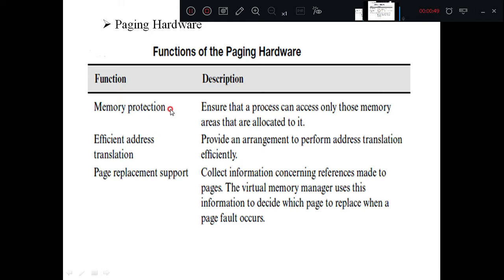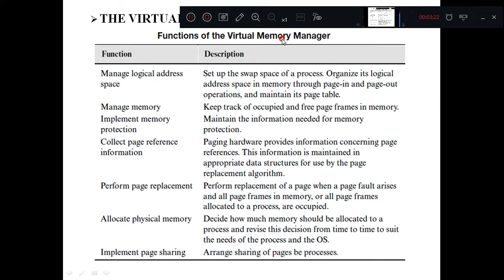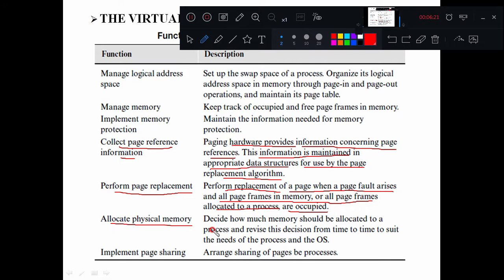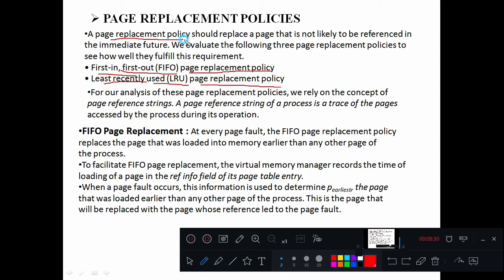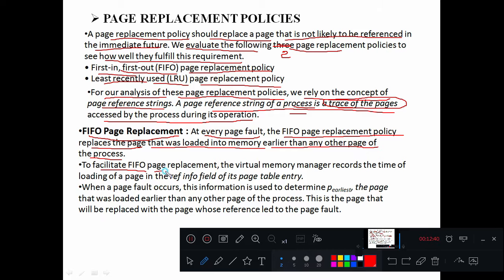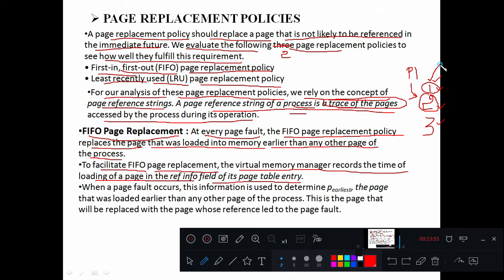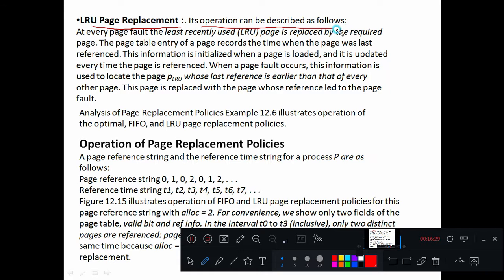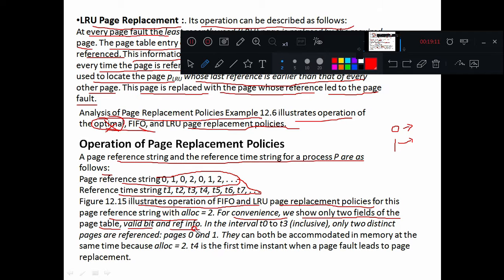Page Replacement Technique